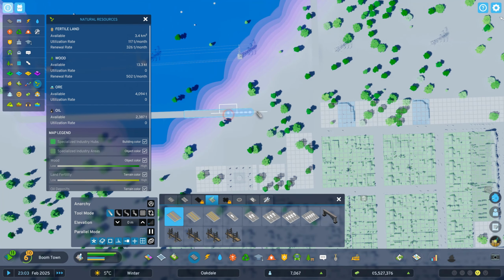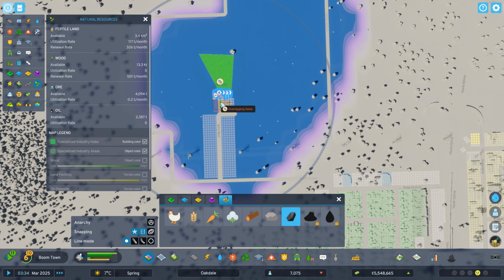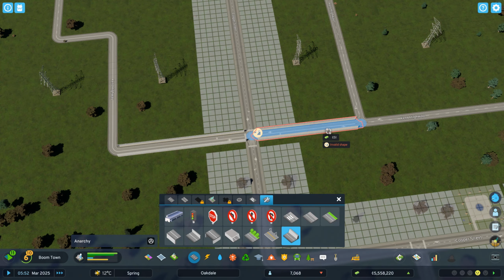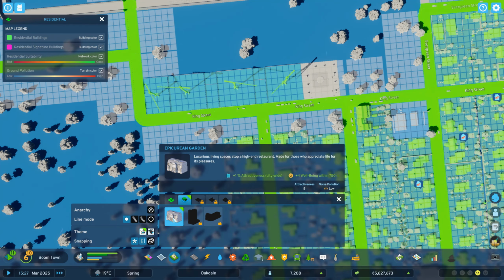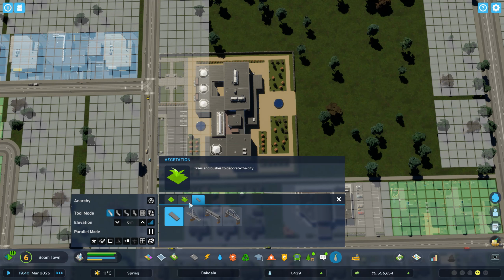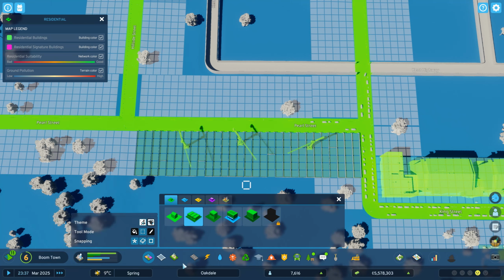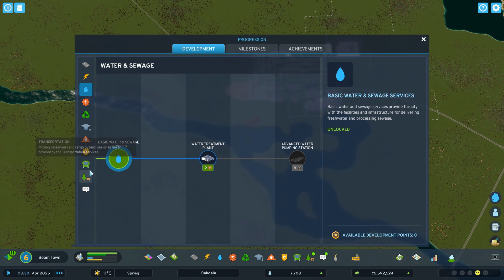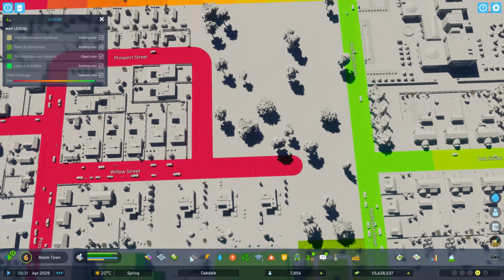Oakdale - #017 - Cities Skylines 2 (1440p)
Building my 2nd city in Cities Skylines 2, now, with more knowledge, less searching and more understanding about the game (mechanics) I want to make this city better than my first city Snowtown, where I mostly was messing around (in the beginning) and I also later on was not so happy with all the islands and the lack of river. On this map, there will be a river.